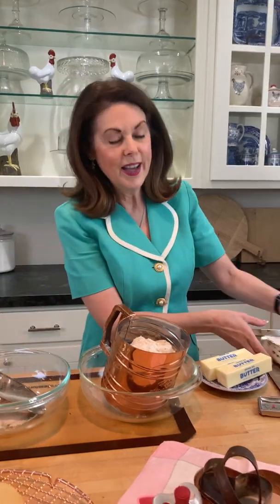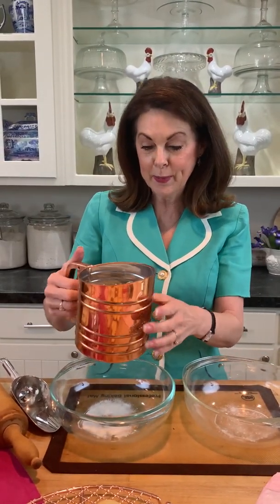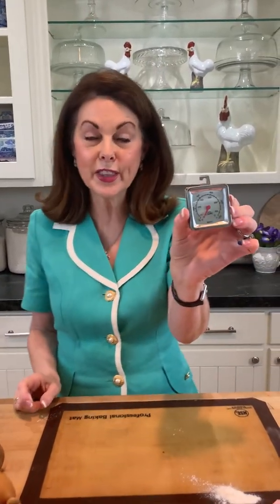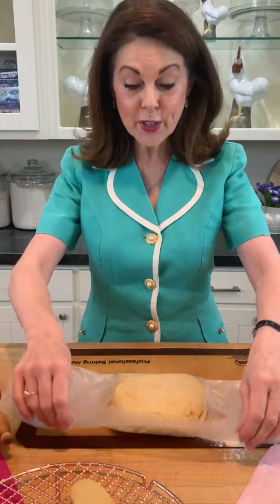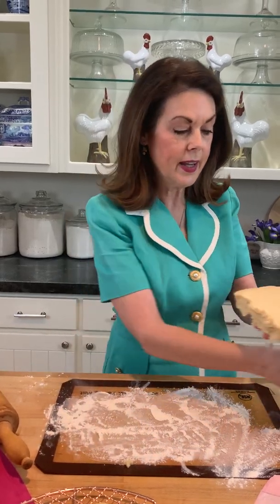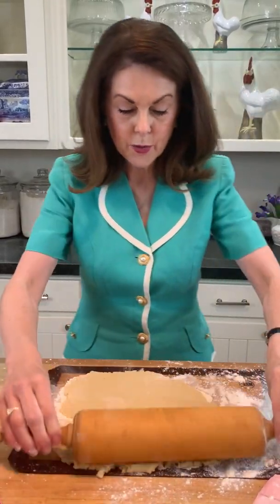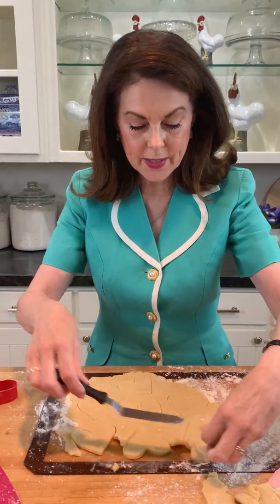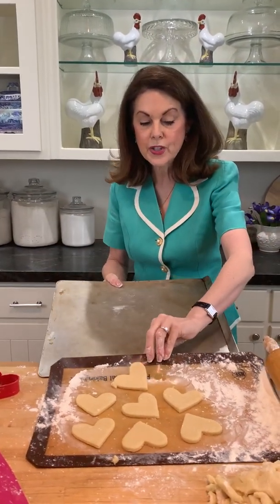How To Make Valentine Cookies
Pink Heart Cookies - Best Valentine cookie recipe and tips!